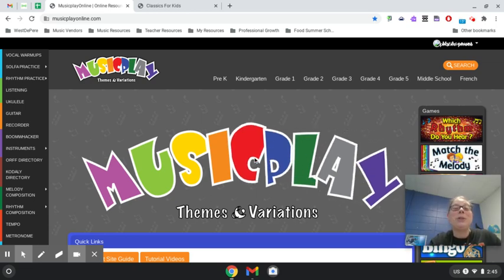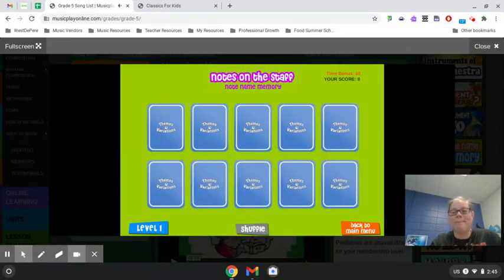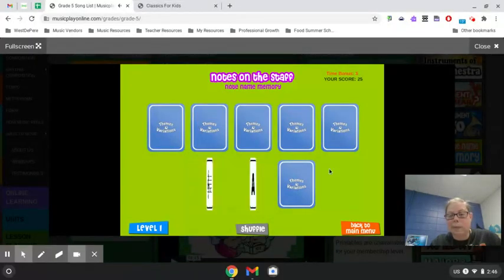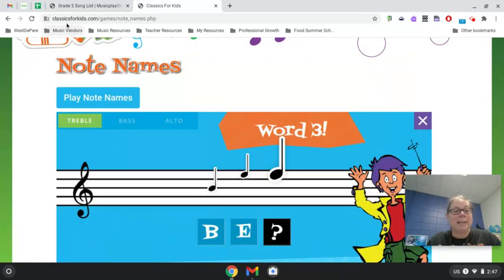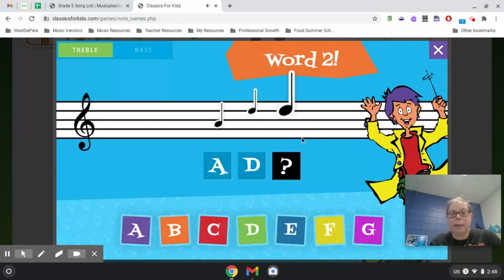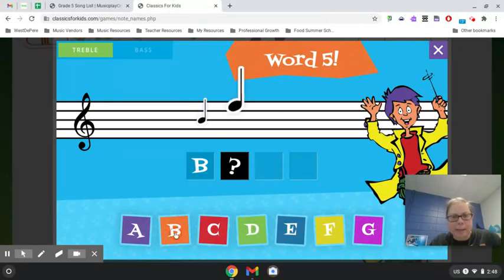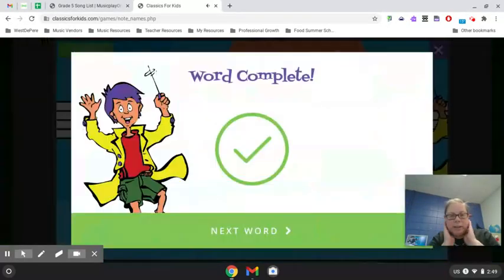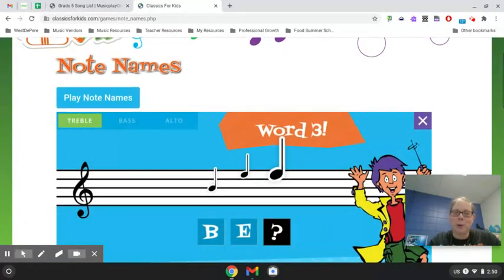Note Name Games